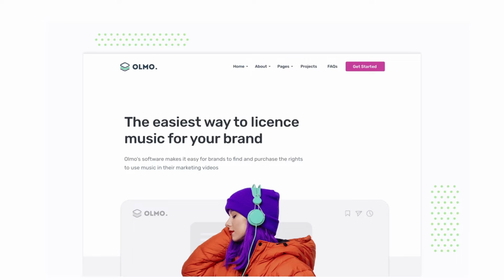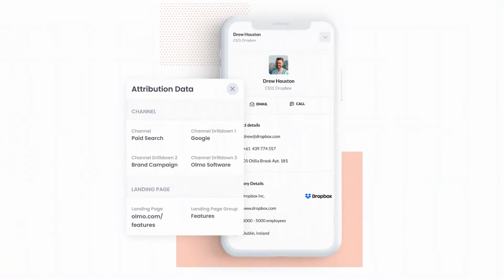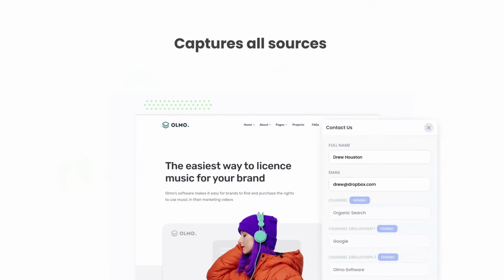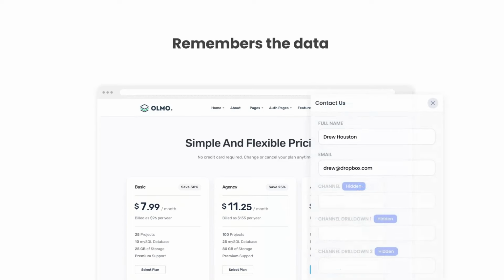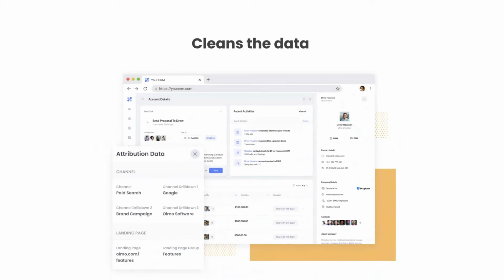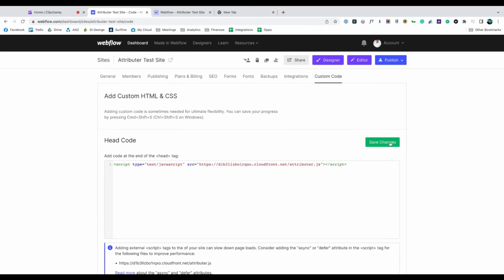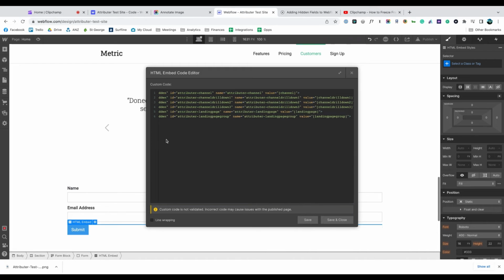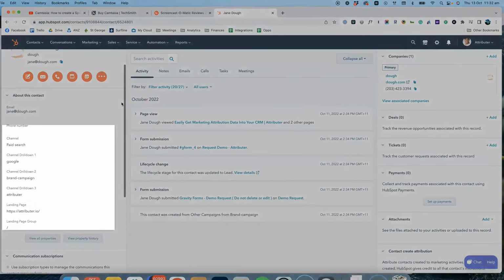Capture UTM Parameters in Webflow Forms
In this video, we'll show you how to use a tool called Attributer to capture UTM parameters in your Webflow forms so you know where your leads & customers are coming from.